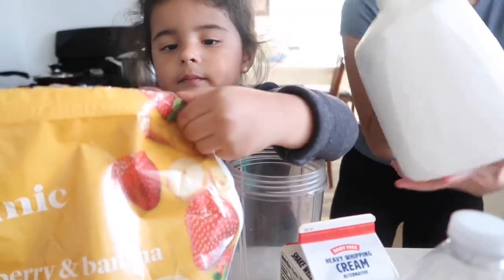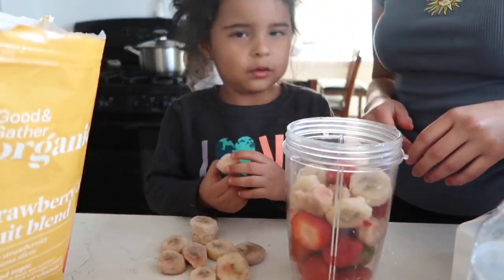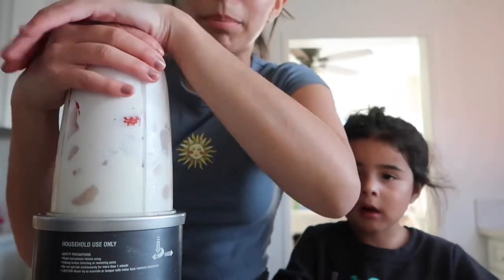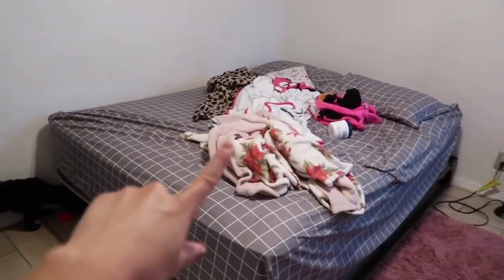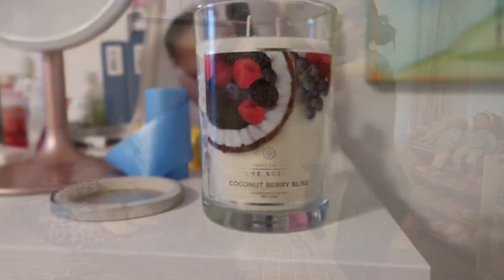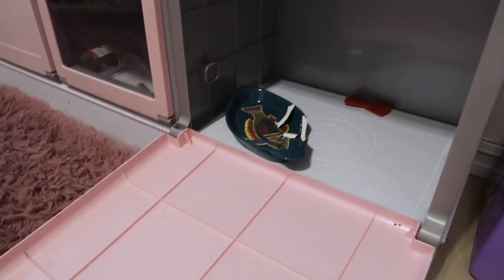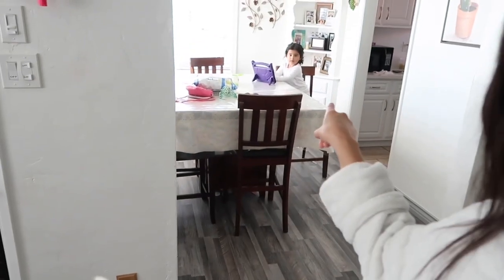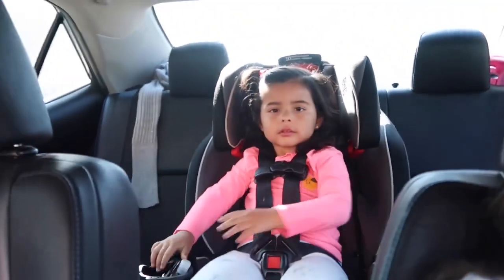Weekend Routine!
Hello!

Welcome back ❤️
Today’s vlog is literally all over the place towards the end and I want to say sorry y’all it’s hard to film and also take care of this little one.

I hope y’all are enjoying my content it’s been fun making it for you! I hope you continue to see Sadie and me grow! The life of a single mother is hard!!